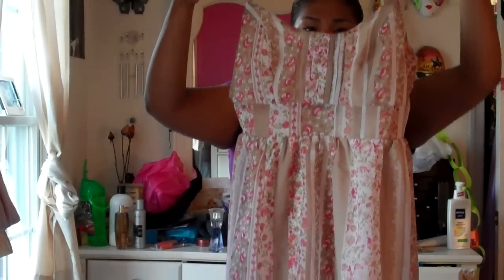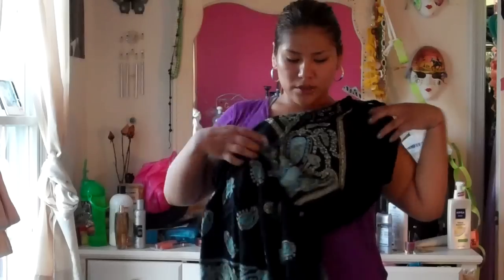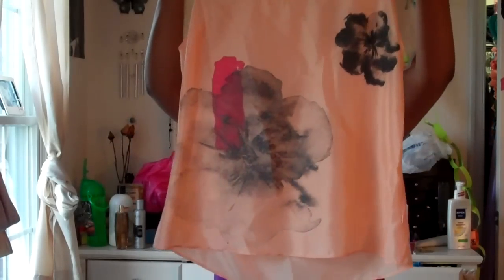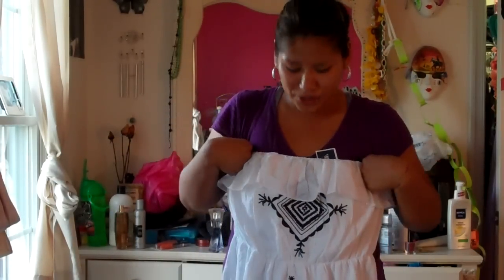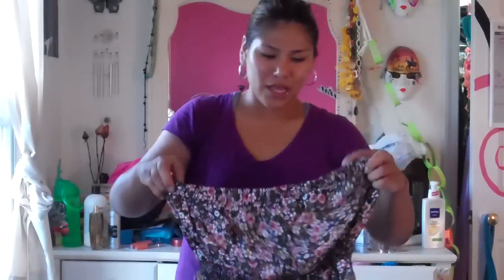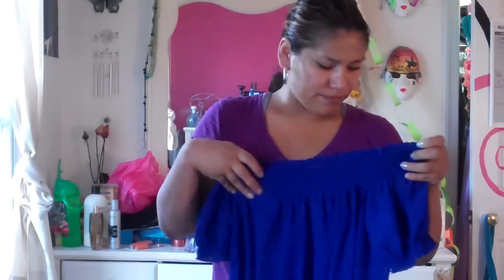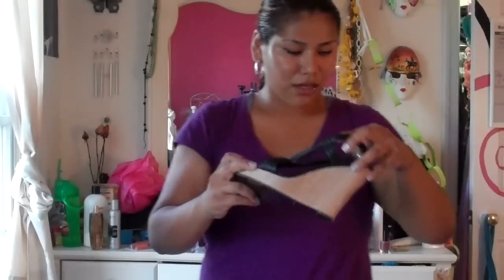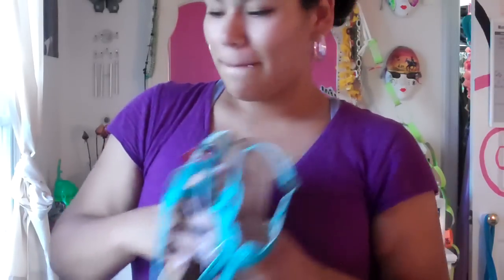First Haul Video! enjoy!